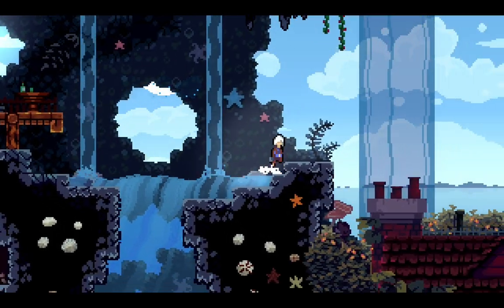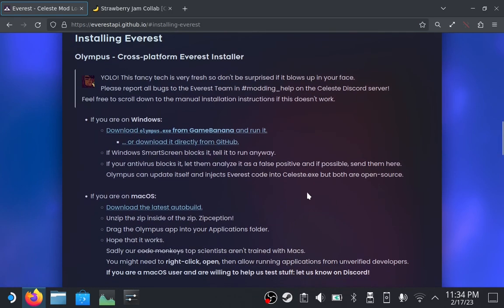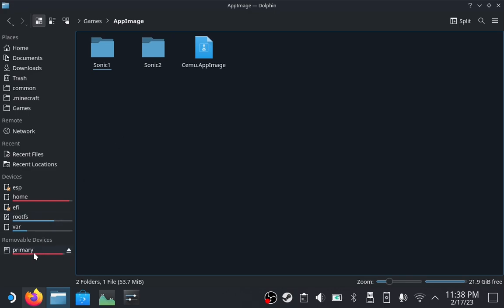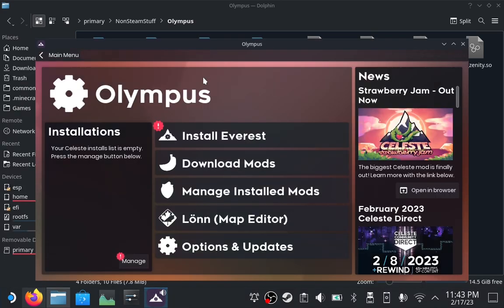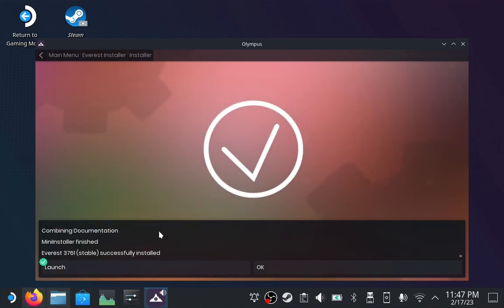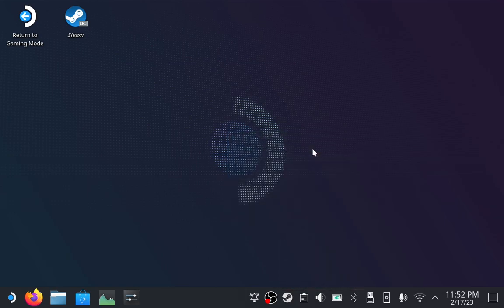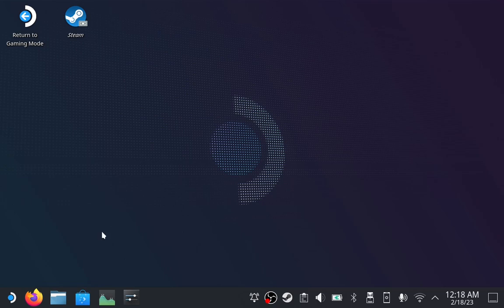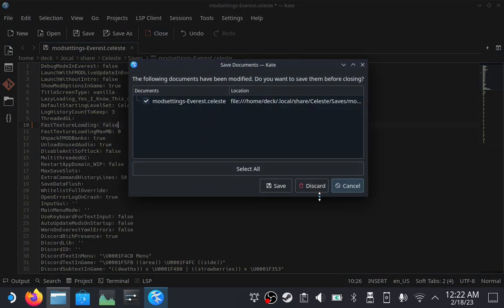[Old tutorial, new in desc.] Install Celeste Strawberry Jam on Steam Deck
UPDATE: This tutorial is now heavily outdated, as the process to get SJ installed is now significantly easier. I've made an updated version of this tutorial, linked below:

The following applies only to this outdated tutorial.

IMPORTANT: Below are TWO optimizations to fix respawn lag and screen transition lag. Do these after following the video guide.

1) Fix respawn lag:
1a) Launch Celeste
1b) Go to Mod Options
1c) Scroll way down to the 72nd option, "No Respawn GC". It is in "Frost Helper" options.
1d) Set "No Respawn GC" to ON

2) Fix screen transition lag:
 2a) Visit the following link in desktop mode on your Steam Deck:
(link to official thread on SJ Discord)
(UNOFFICIAL mirror by me, in case you have issues joining the Discord channel)
2b) Click "Automatic via Olympus" and allow your web browser to open Olympus, similar to how you installed Strawberry Jam. If automatic installs don't work for you, you can place the ZIP into your mods folder (located next to Celeste executable).
2c) Once the mod is installed, screen transition lag should be gone

Look through ❤️ hearted comments for fixes to common/reoccurring issues, or write a new comment if you need more help!

Strawberry Jam (an insane megacollab mod for Celeste) is a great experience on Deck. It's pretty easy to install, but there are a few odd bits (and bugs) that may cause confusion. This video is a basic guide on installing Everest and Strawberry Jam to either the internal SSD or to a microSD card, and additionally, walks you through an important crash fix.

- Timestamps -
0:00 Introduction
0:16 Update packages (good habit)
0:44 Preparations
0:55 Download Olympus
1:03 Olympus
2:53 Everest
4:04 Strawberry Jam (base)
4:42 Strawberry Jam (dependencies)
5:35 Crash fix (too many files open)
6:53 Outro (read desc. for lag fixes)